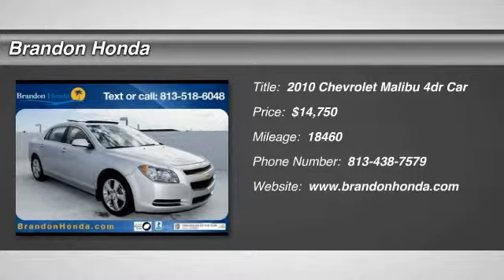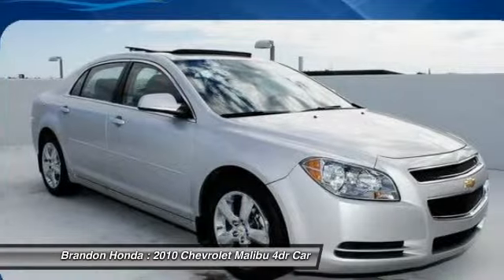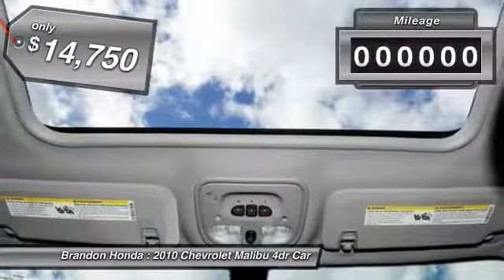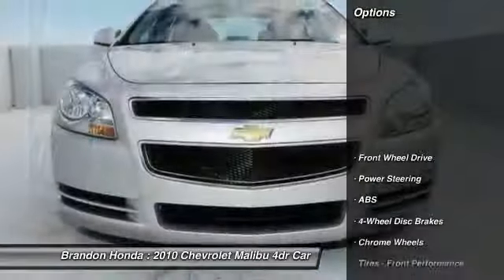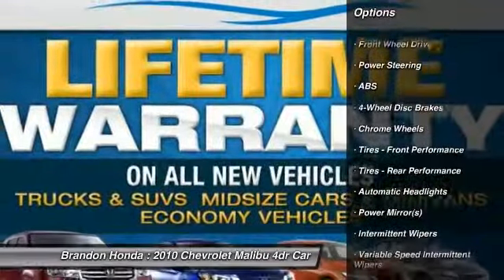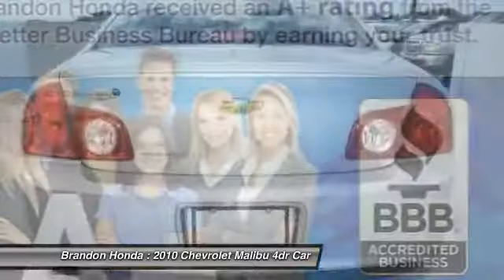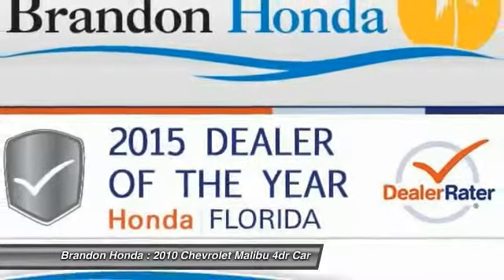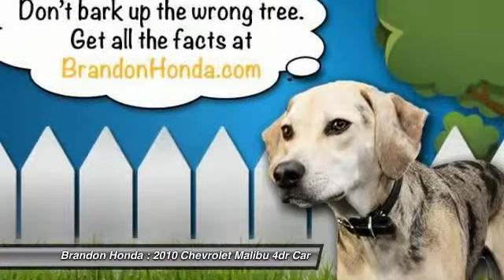2010 Chevrolet Malibu Tampa FL G703979A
2010 Chevrolet Malibu LT w/2LT - $14750

Brandon Honda
9209 East Adamo

10 YR/100K WARRANTY, **CARFAX ONE OWNER**, Sunroof/Moonroof, **LOW MILES**, **LIKE NEW**, and **CARFAX PLUS + RATING**. This vehicle is a Brandon Honda Certified Used Car. It comes with our exclusive Brandon Honda 10 Year/100,000-mile powertrain warranty. Unlike other car dealers, Brandon Honda's coverage starts from the date of purchase and the actual miles that are on the odometer.Example: purchase a 7-year-old Certified Car today with 70,000 miles, and you are covered up to 170,000 miles or 10 years from today. Previous owner purchased it brand new! Want to save some money? Get the NEW look for the used price on this one owner vehicle. New Car Test Drive said it ...blends a smooth ride with responsive handling, a quiet interior, effective crash performance and noteworthy build quality... One of the best things about this Malibu is something you can't see, but you'll be thankful for it every time your pull up to the pump. Fuel efficiency is where it's at now, and this Chevrolet's got it. Automobile Magazine reports Malibu excels in low operating cost, occupant protection and mileage. What are you waiting for? Brandon Honda was named Dealer Raters 2013 and 2014 Florida Dealer of the Year and have an A+ rating at BBB. Honda quality and impeccable customer services have propelled our rocket growth. Our exclusive Brandon Honda Promise, $1,000 price protection, low interest rates, and the area's largest selection of new and pre-owned cars set us apart. CSA-certified technicians. Open 7 days/week. Your complete satisfaction is important to us!